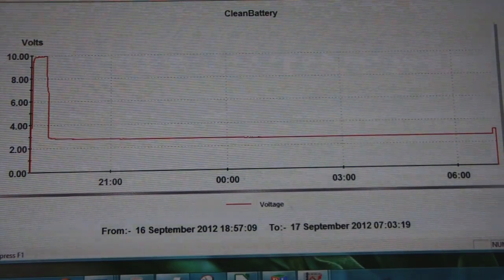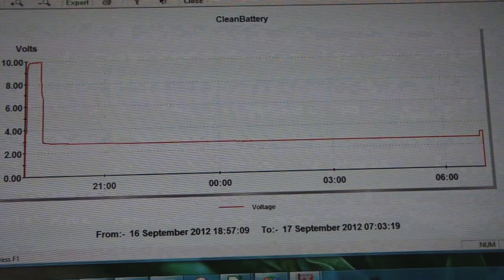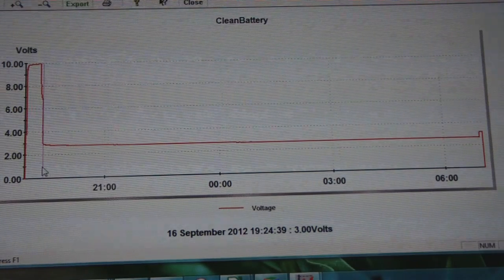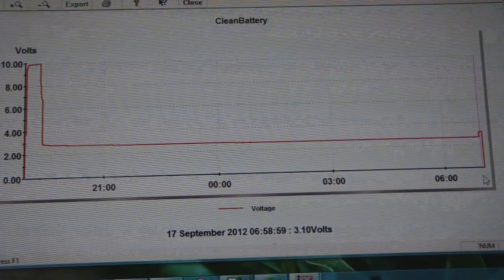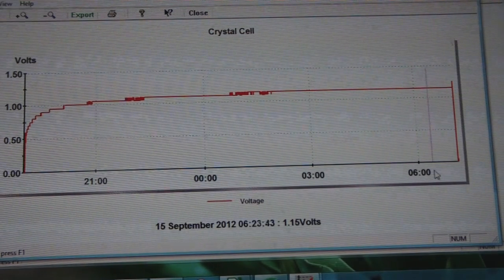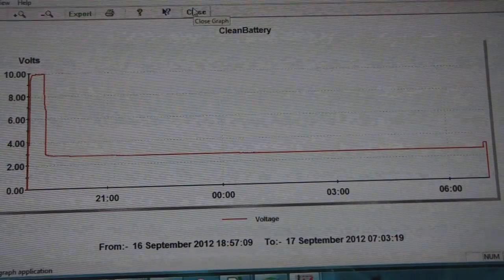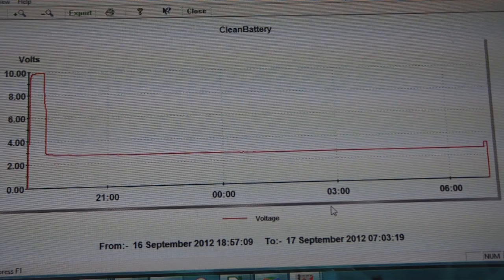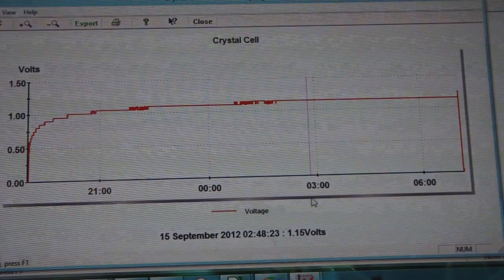Comparing Crystal cell to normal battery (Clean battery)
showing that a normal battery has a downward curve when given a load and comparing that to the upward curve of my crystal cells.